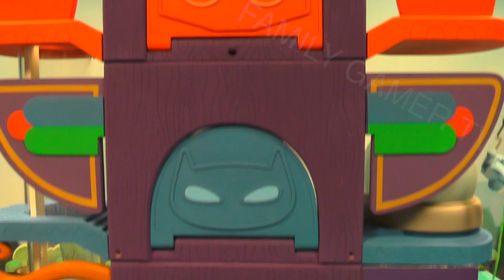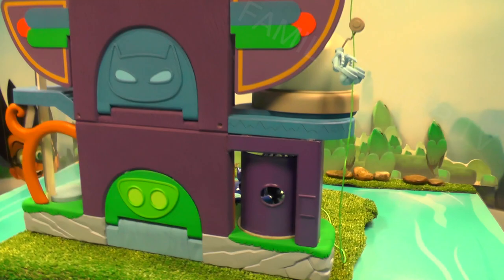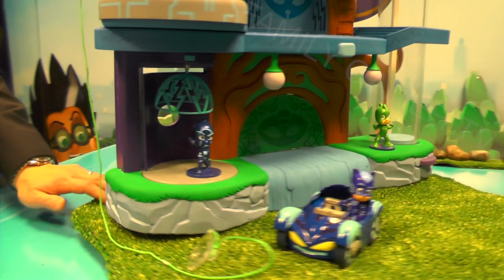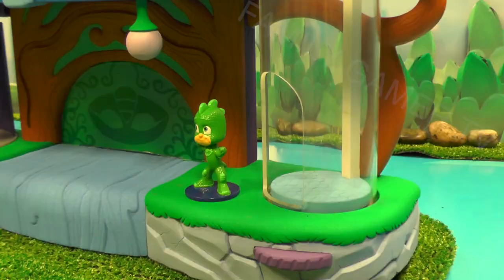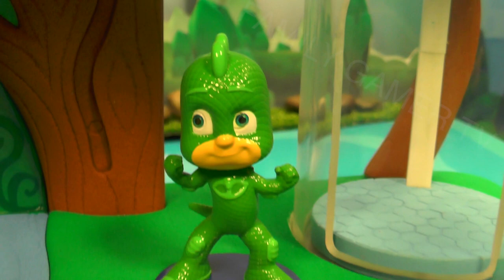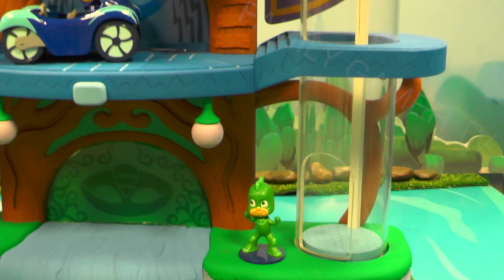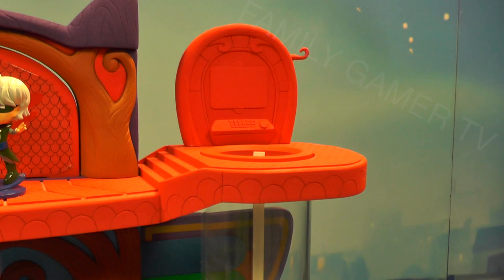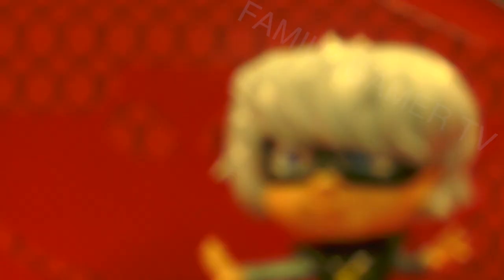PJ Masks Toy Showcase - New Toy HQ Headquarters Lair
We check out the multi-level PJ Masks HQ Headquarters. This has a level for each of the PJ Masks heroes - Cat Boy, Gekko and Owlette. It also has different ways to foil the likes of Lunar Girl, Romeo and Night Ninja.

This is the Disney Junior show based on the Pyjamasques series of books in France.